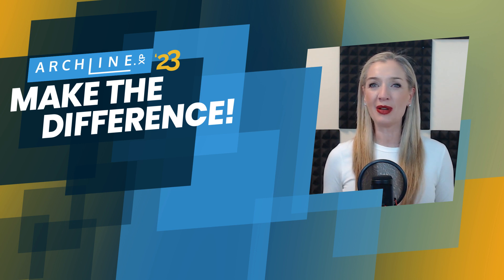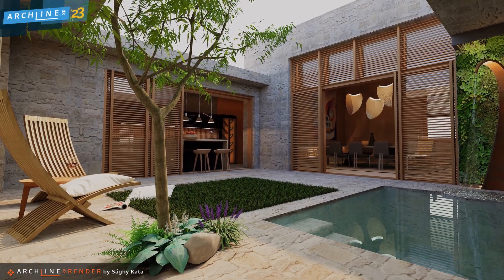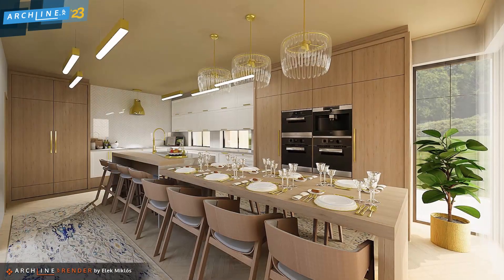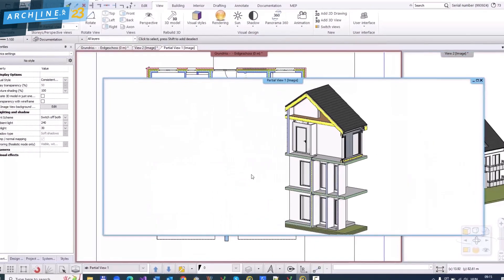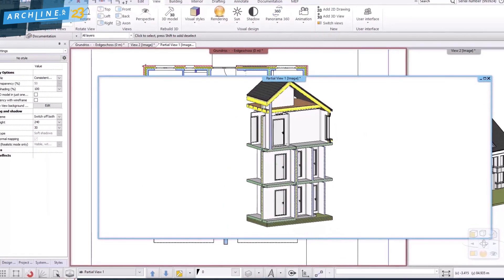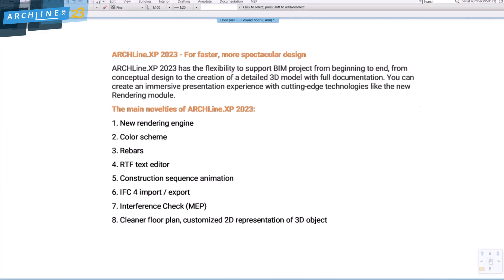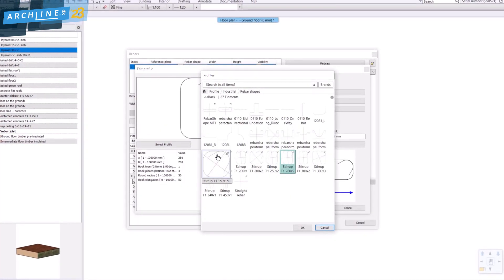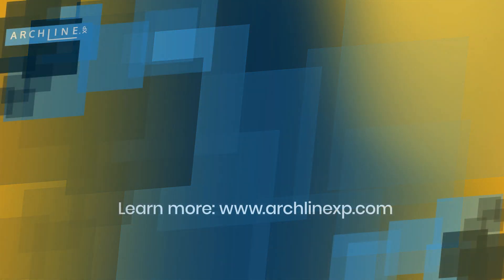ARCHLine.XP 2023 New Features for Faster, More Spectacular Design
ARCHLine.XP 2023 has the flexibility to support BIM project from beginning to end, from conceptual design to the creation of a detailed 3D model with full documentation. You can create an immersive presentation experience with cutting-edge technologies like the new Rendering module.